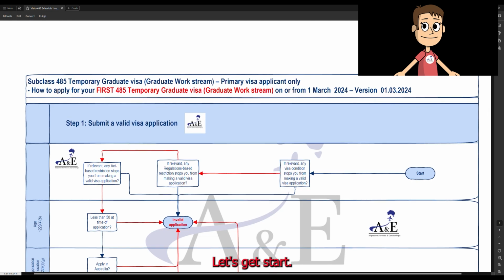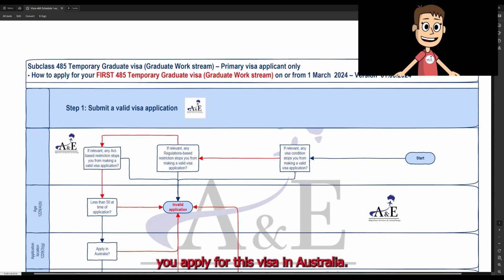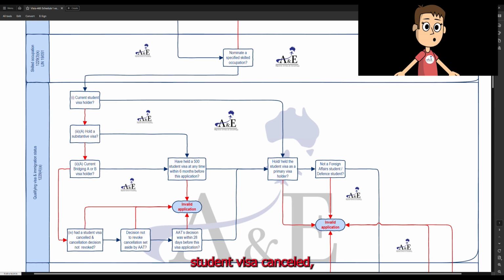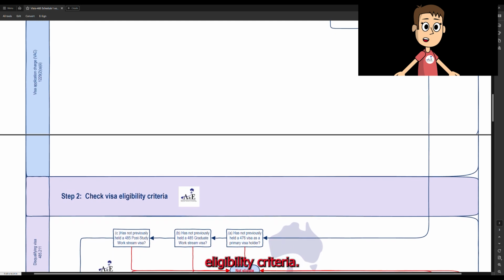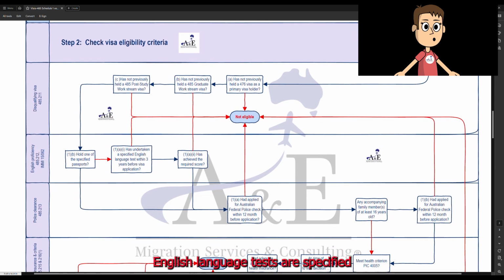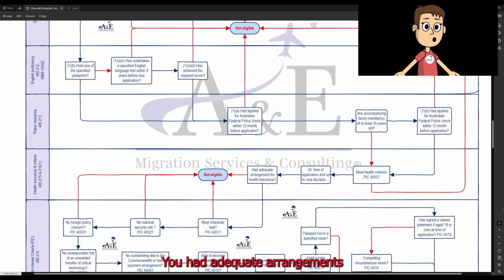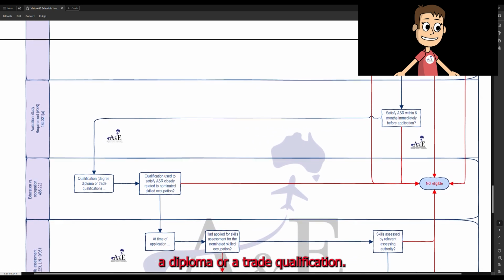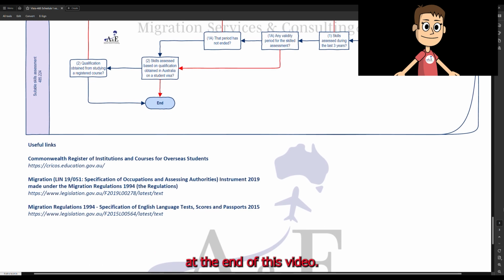2024 FIRST Australian 485 visa Graduate Work stream application and eligibility 澳洲畢業工作簽證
This is a must watch video and useful step-by-step visual guide walking you through the application process and the eligibility criteria for applying for your first subclass 485 Temporary Graduate visa in the  Graduate Work stream as a primary visa applicant from 1 March 2024.

Some useful links are also provided at the end of the video.

Please watch this video at high resolution for best quality video.